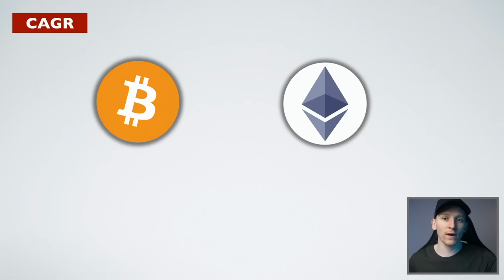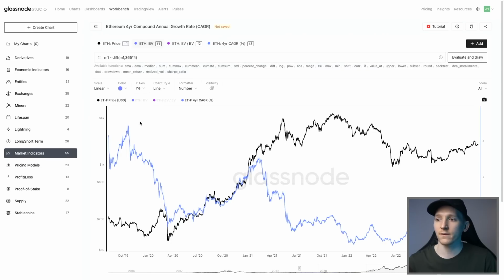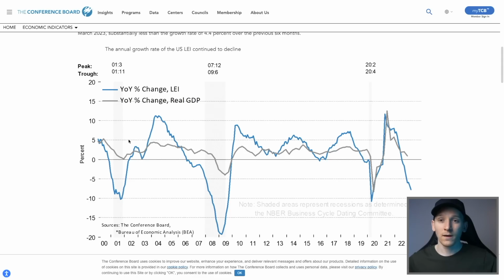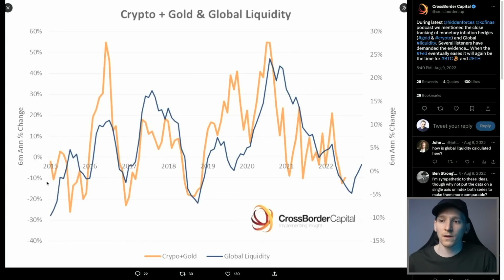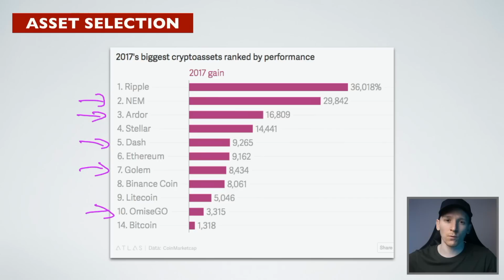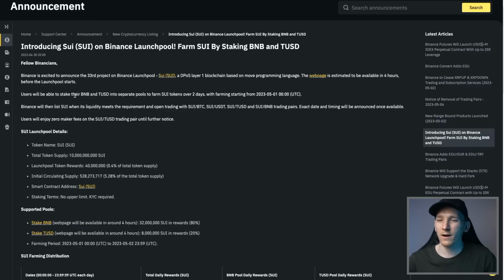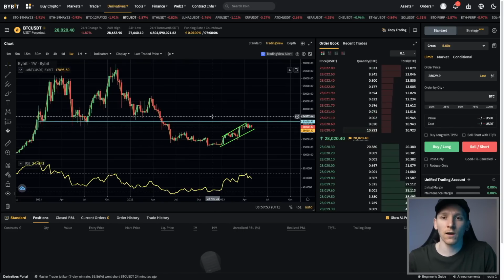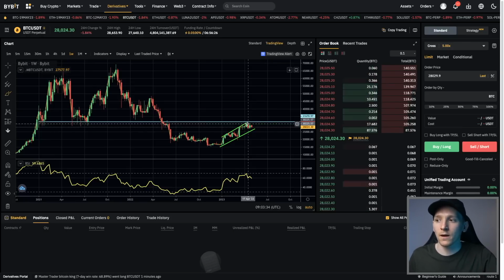Best Way To Grow A Small Crypto Trading Account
How to grow a small crypto trading account

TIMESTAMPS:
0:00 Best way to grow a small trading account
0:00 BTC & ETH CAGR
4:23 Outperformance
6:20 Timing
8:39 Liquidity
11:18 Asset selection
16:12 Leverage